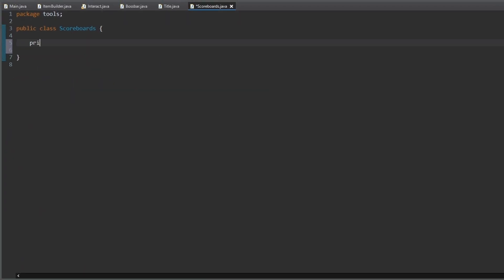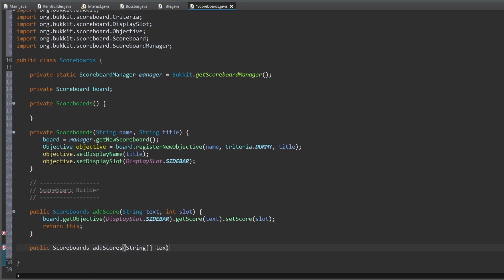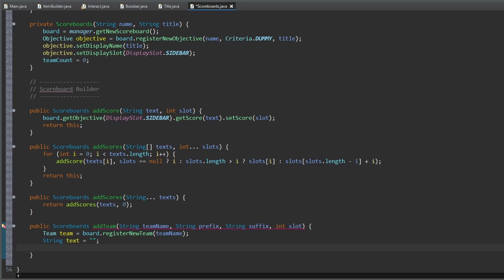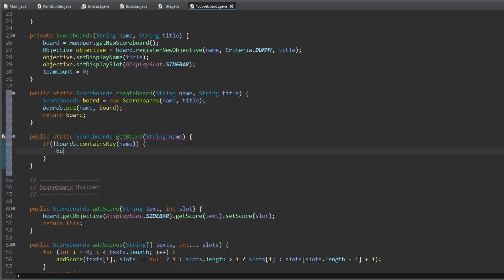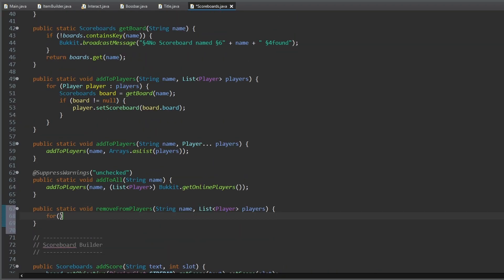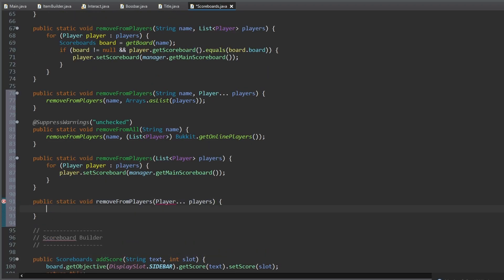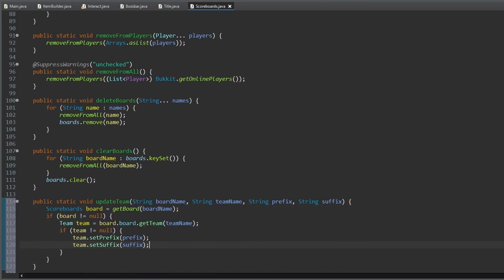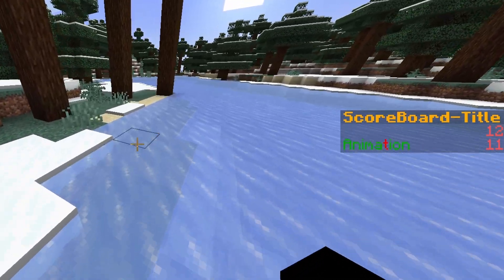Create your own custom animated ScoreBoard in minecraft with spigot! Quick Tutorial #5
This video shows you how to create a custom and if you want animated scoreboard in minecraft using spigot.

It´s all open source you can code it yourself.

Link to the code in comment.